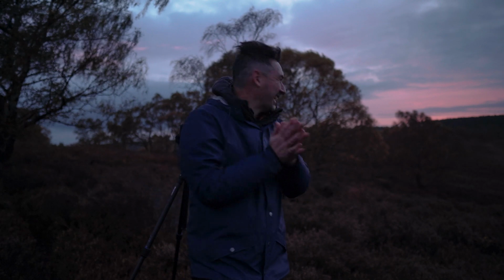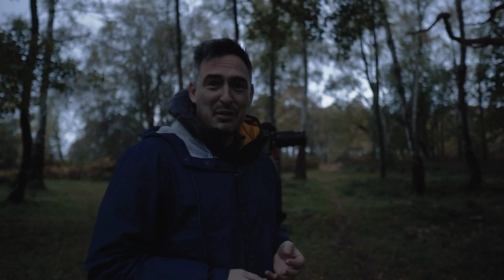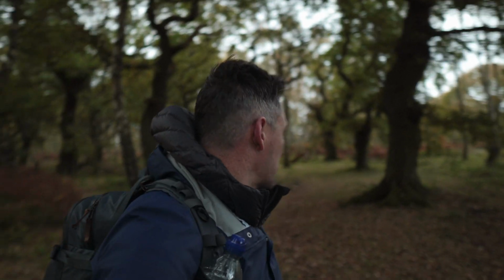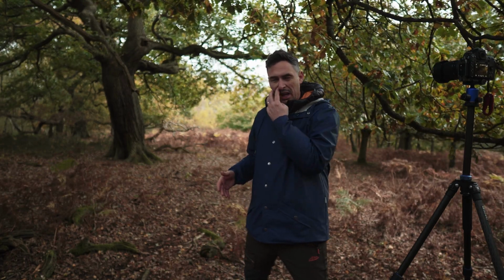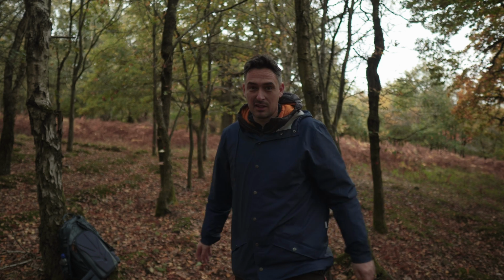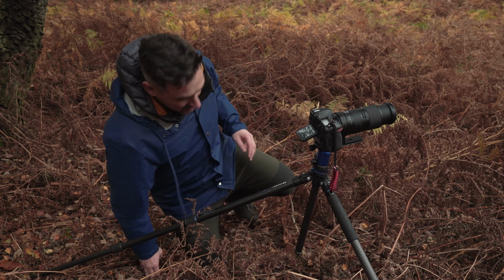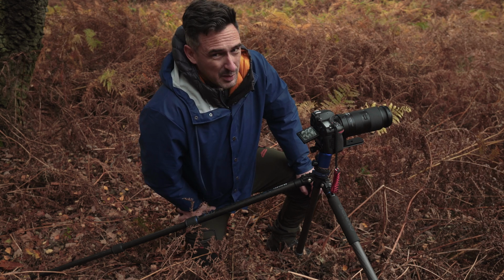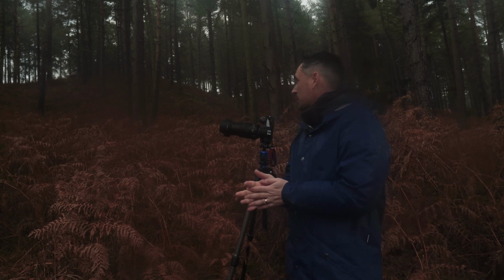6 Shots! From an amazing autumnal woodland.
Hello! Hope you like my new vlog featuring a visit to my local woodland in the wind and rain.

WACOM TABLET I USE

MY PHOTOGRAPHY GEAR:
Main camera
100-400 lens
35-150 lens
15-30 lens

MY TRIPODS
Main tripod
Travel tripod

Regular bag

VIDEO & VLOGGING GEAR:
Video camera
Main lens
Video mic